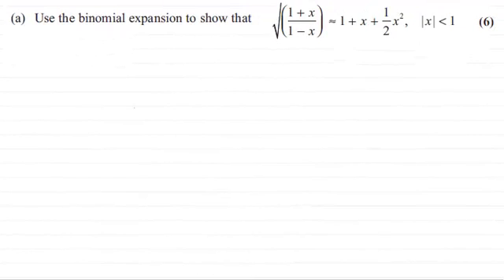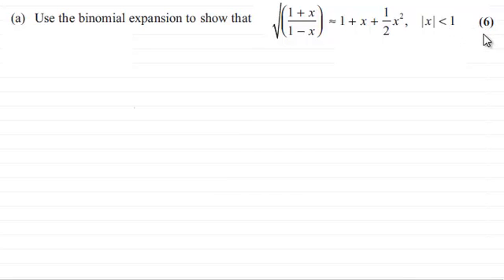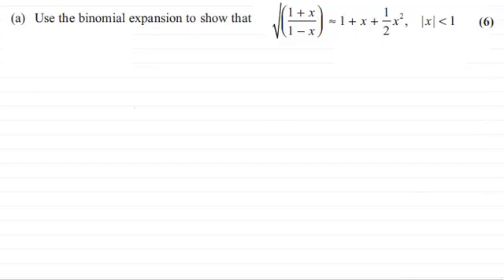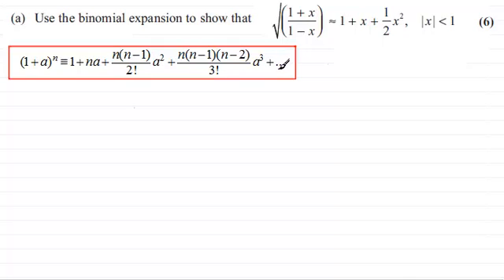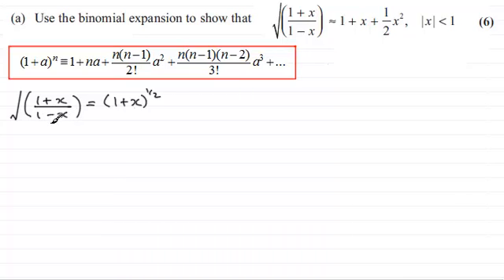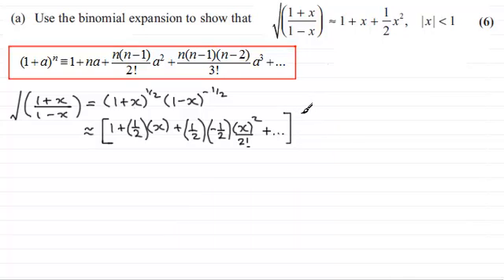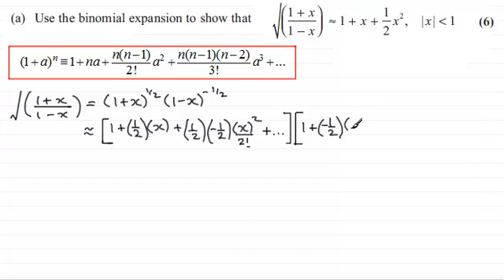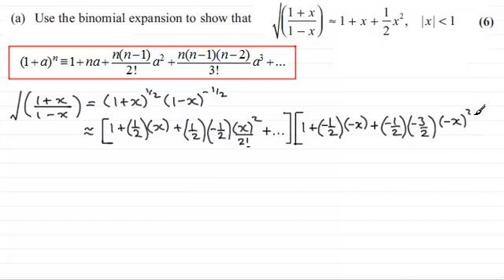Binomial Expansion for non integer powers : Core Maths : C4 Edexcel June 2013 Q2(a) : ExamSolutions